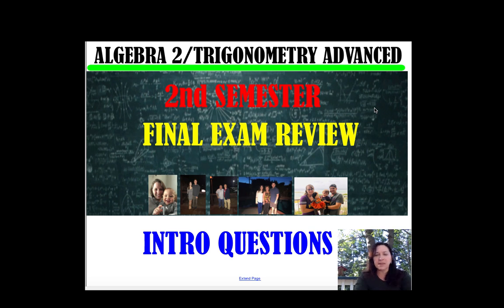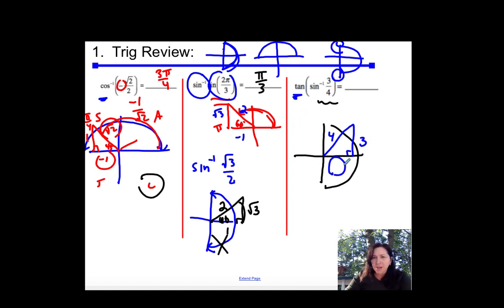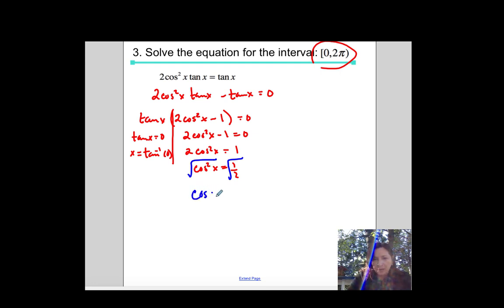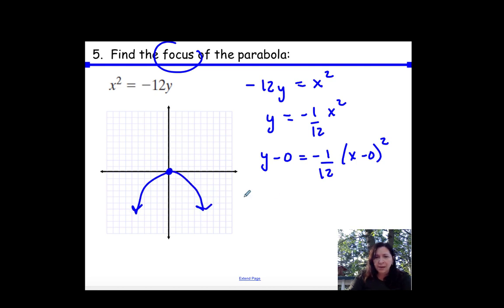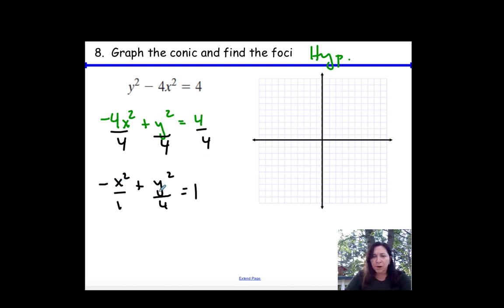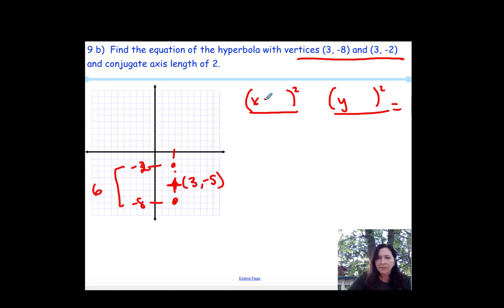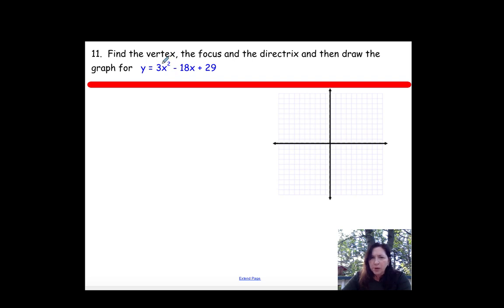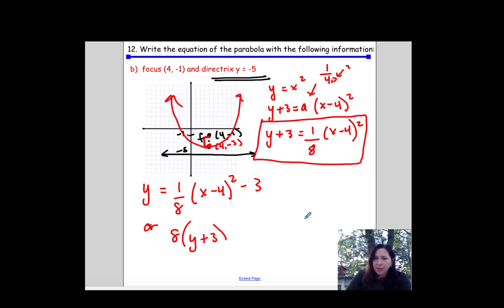ALGEBRA 2 TRIG ADVANCED 2ND SEM FINAL EXAM REVIEW PART 1